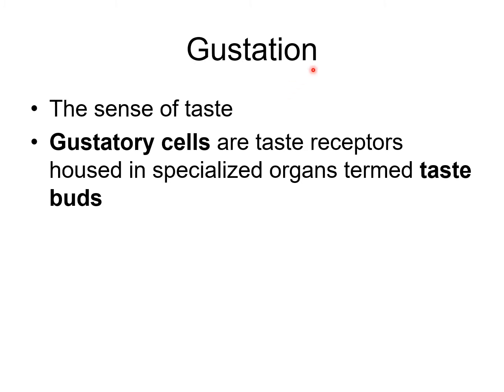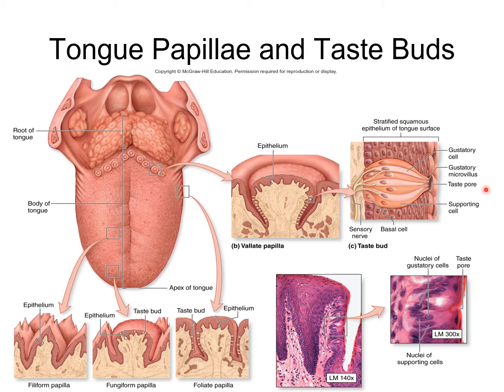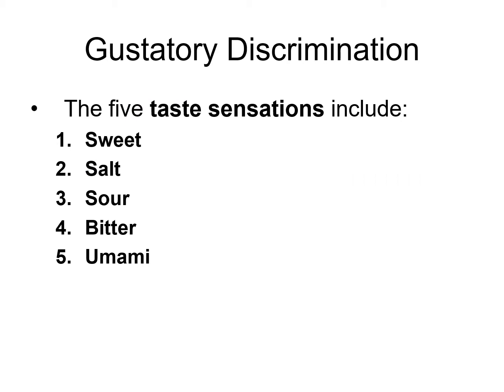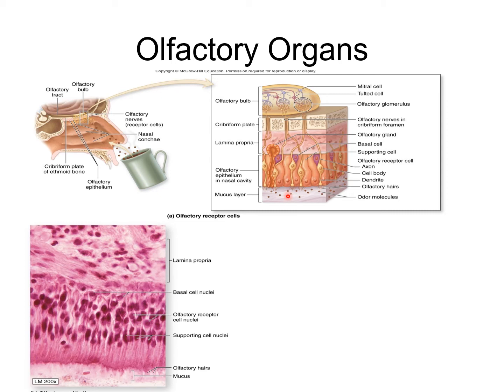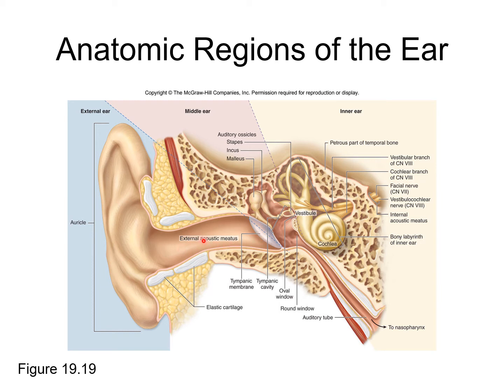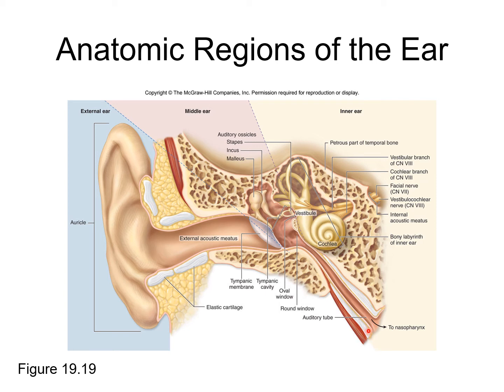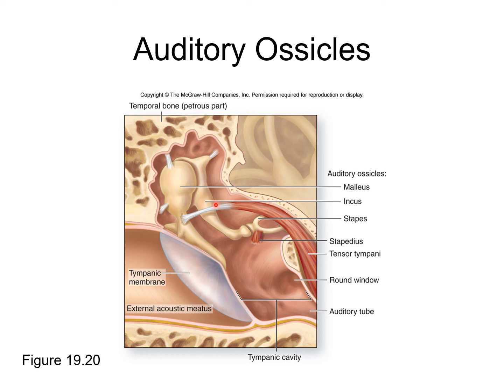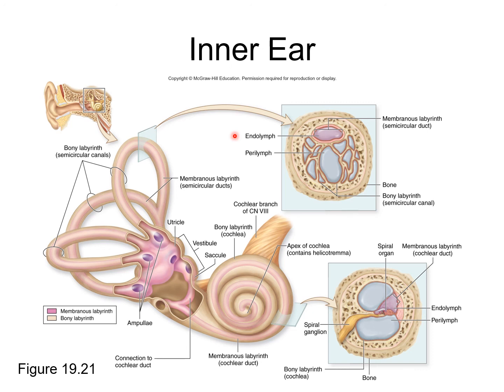Special Senses-Eye,Taste buds,Ear Anatomy